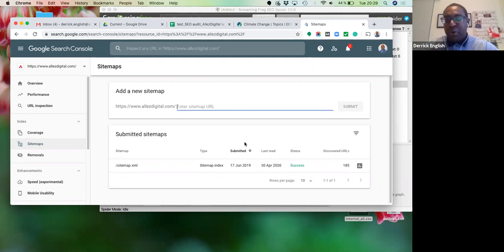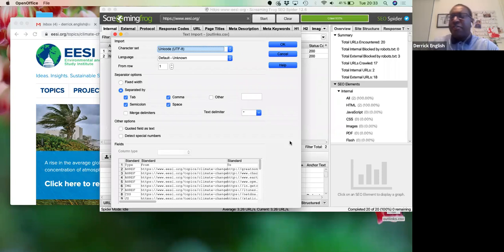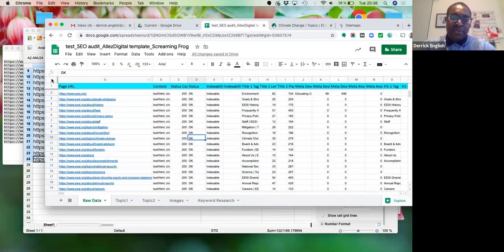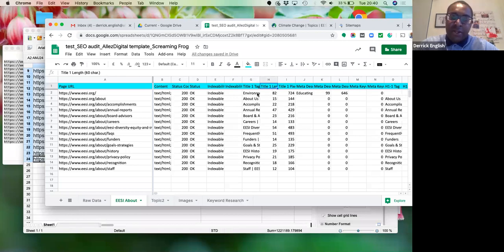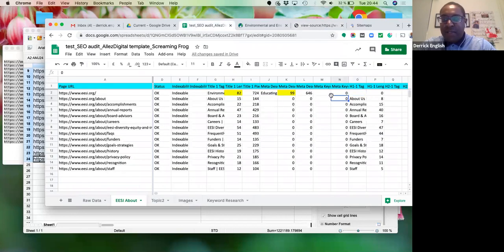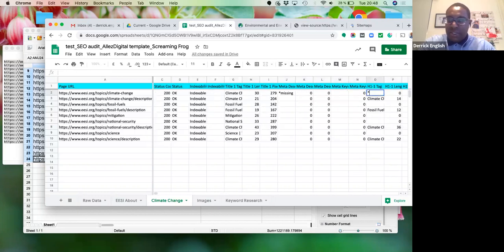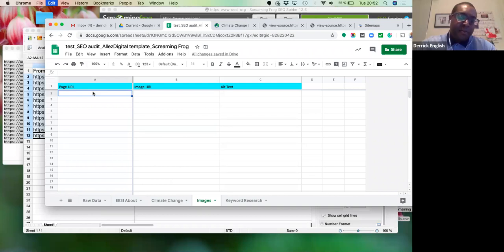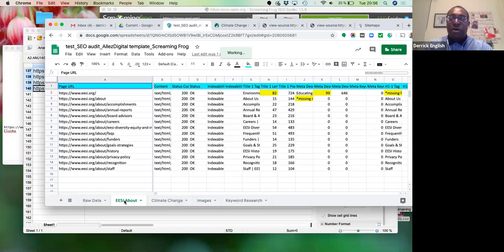Doing a Simple SEO Audit: Part I with Screaming Frog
Here is a video tutorial on how we do a simple SEO audit utilizing Screaming Frog.